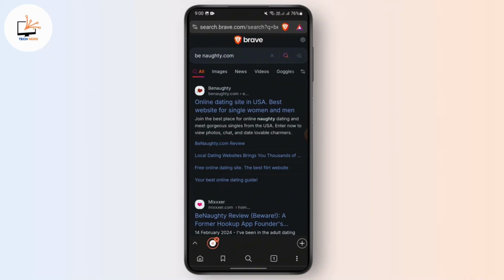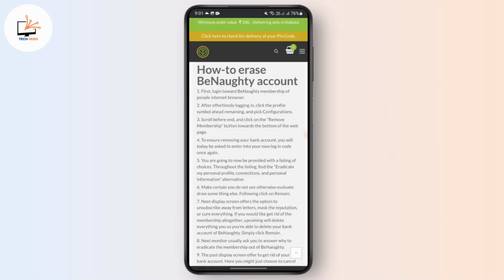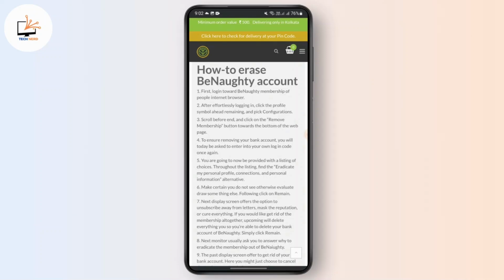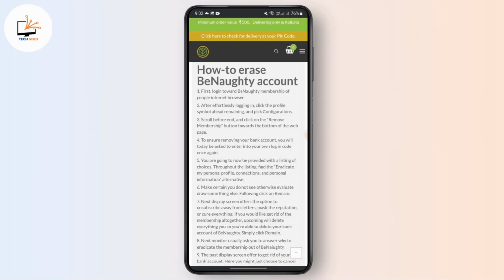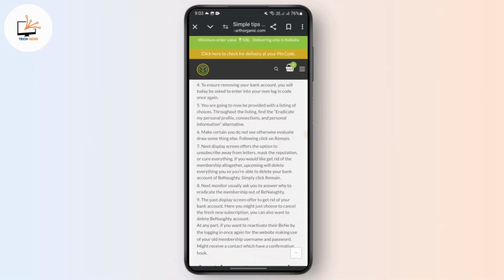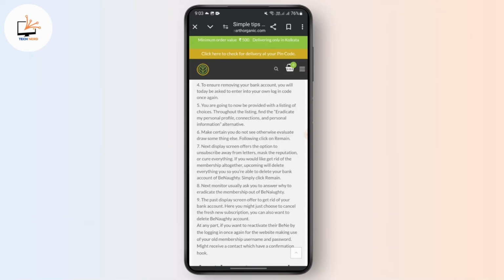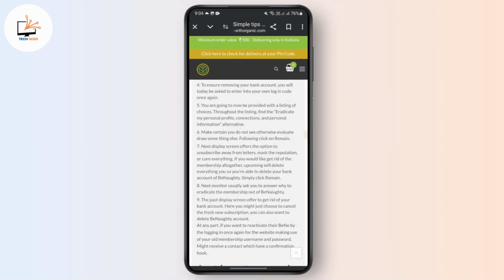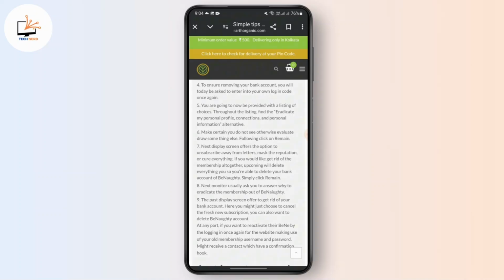How to Delete Your be Naughty Account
In this video, we'll show you exactly how to delete your Be Naughty account. Follow along step by step to erase your profile, personal information, and unsubscribe from any services. Whether you want to remove your membership completely or just erase your profile, we guide you through every action necessary.

00:00:00 - Introduction
Learn how to delete your Be Naughty account in this step-by-step guide.

00:00:10 - Log into Be Naughty Account
Start by logging into your Be Naughty account through your web browser.

00:00:20 - Go to Profile Settings
Click on the profile icon and select the "Settings" option to begin the account deletion process.

00:00:30 - Find the Remove Membership Option
Scroll to the bottom of the settings page and click "Remove Membership."

00:00:40 - Enter Login Code
You will be prompted to enter your login code to confirm the deletion.

00:00:50 - Select Eradicate Profile Option
Choose "Eradicate My Personal Profile, Connections, and Personal Information."

00:01:00 - Confirm Profile Deletion
Confirm your decision to erase your profile and personal data.

00:01:10 - Select 'Delete Everything'
Choose the "Delete Everything" option to fully remove your account and all associated information.

00:01:20 - Provide Reason for Deletion
Explain why you want to delete your Be Naughty account on the next screen.

00:01:30 - Cancel Subscription (Optional)
You will have the option to cancel any fresh subscriptions before proceeding.

00:01:40 - Account Deletion Complete
Once you confirm, your Be Naughty account will be deleted. Learn how to reactivate if needed.

00:01:50 - Conclusion
That's it! You have successfully deleted your Be Naughty account.